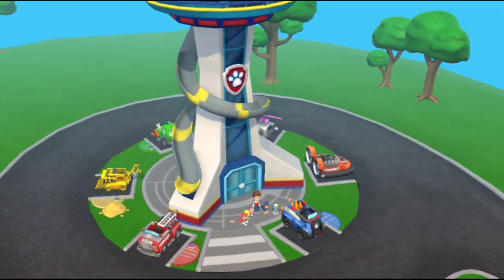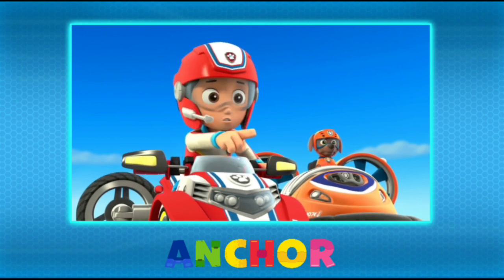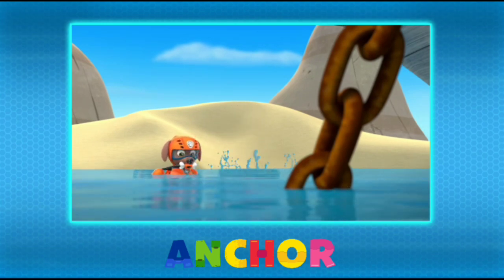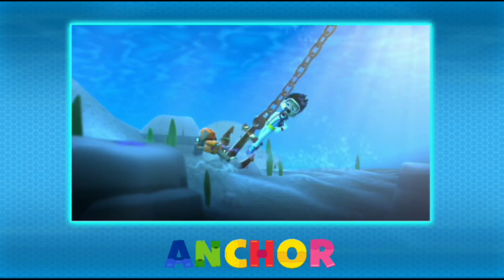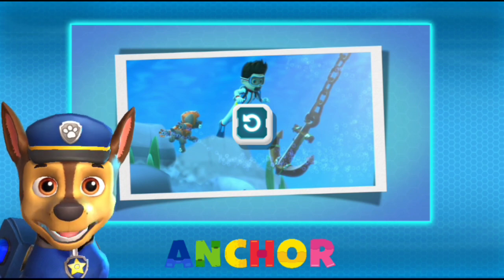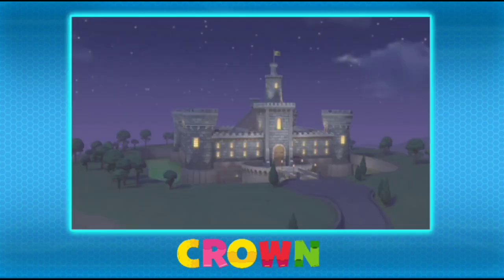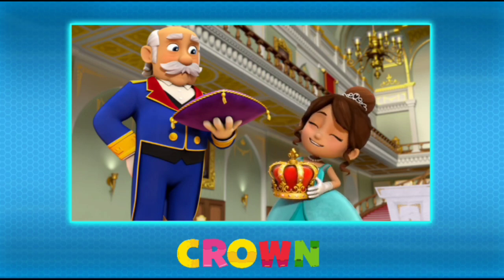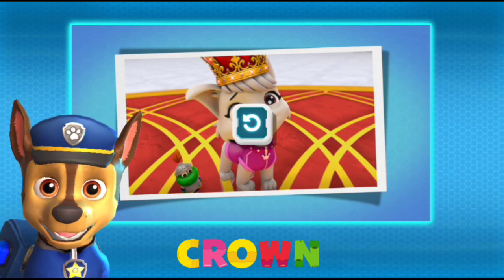paw patrol cartoon video ।paw patrol cartoon । paw patrol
baby monkey cartoon video
cartoon video
cartoon cartoon